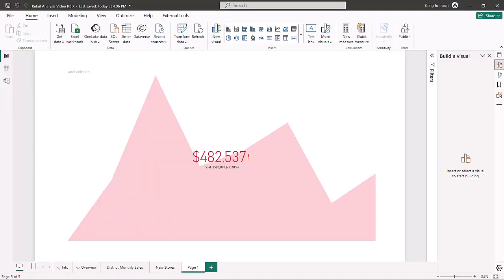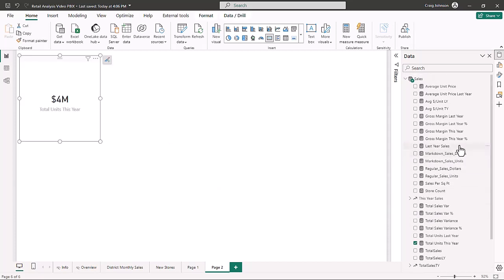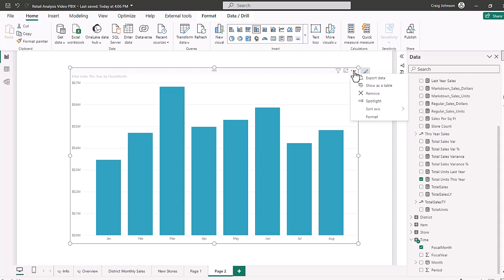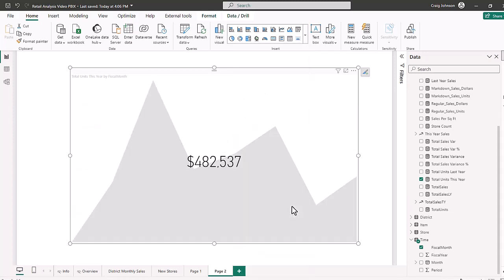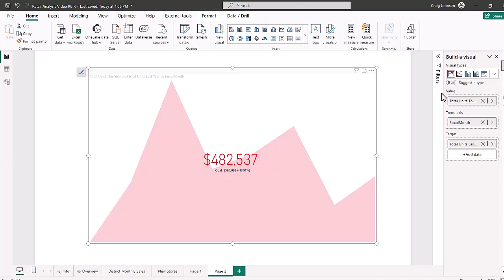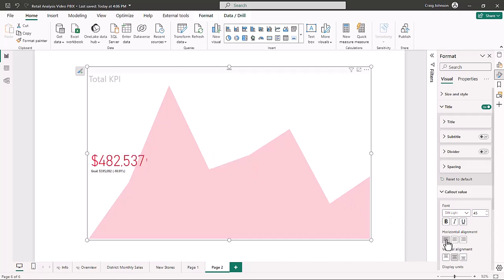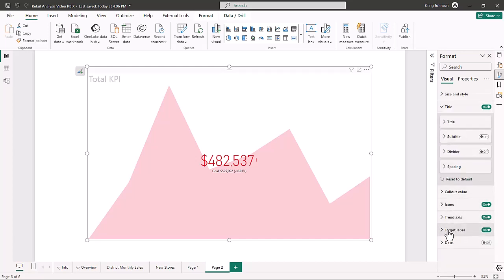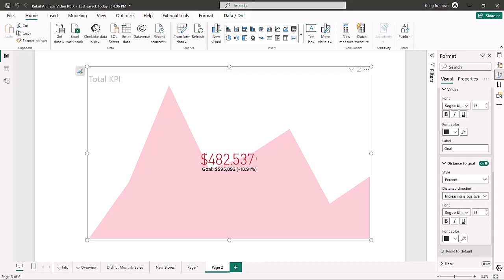Power BI Create KPI Visualization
In this video, we show you how to create in Power BI create a KPI visualization.  From the Visualization gallery, we can convert it to a KPI Visualization and set the Target Goal in the KPI Card.

Power BI
Google Analytics
Google Ads
HubSpot